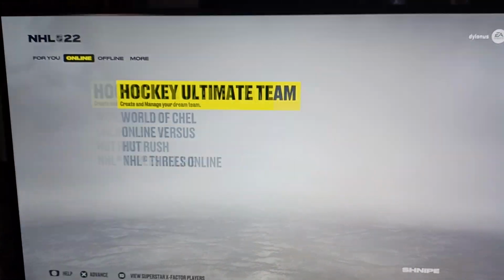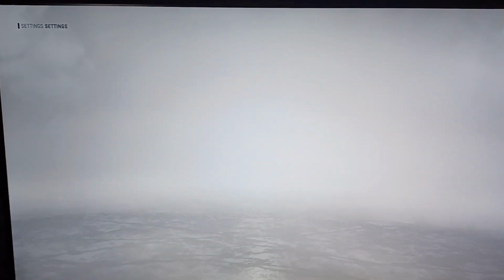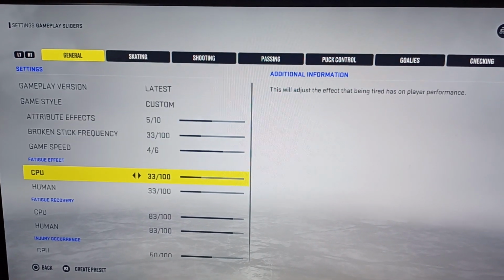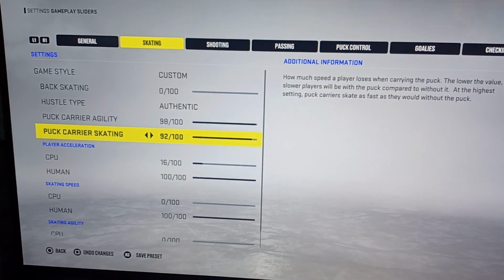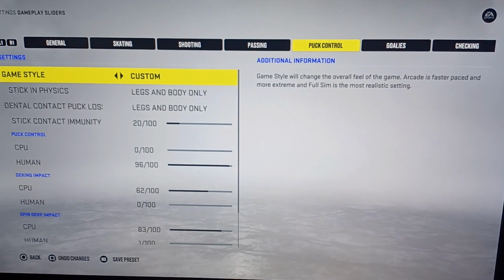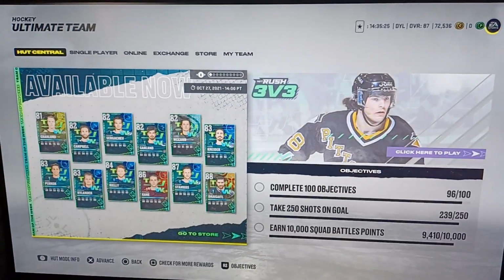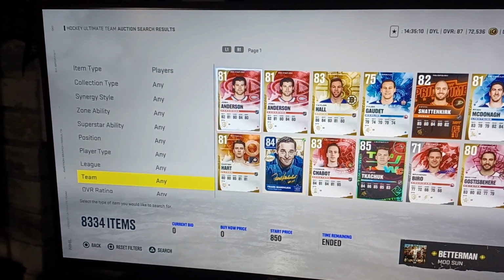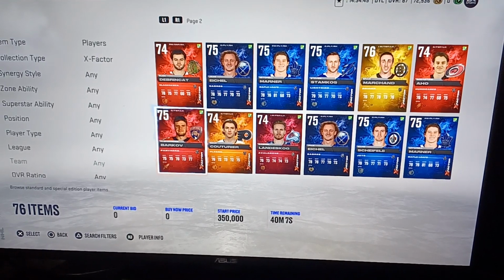FREE X-FACTOR PACK AND PRO-AM EXP! THIS GLITCH WORKS! DO IT BEFORE EA PATCHES IT!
Free pack for NHL 22 and more!